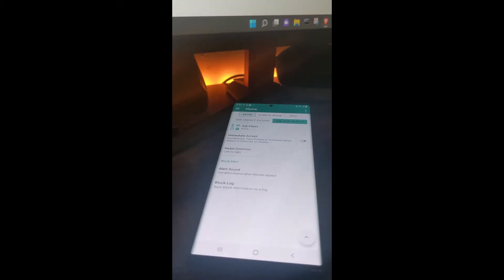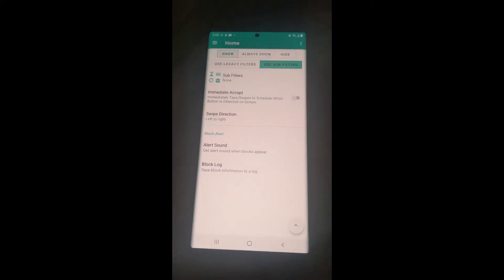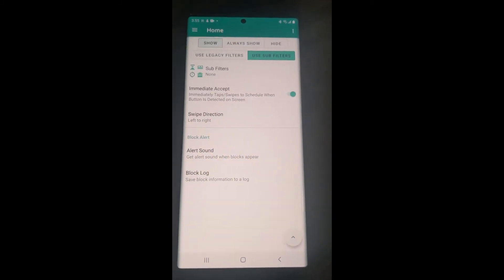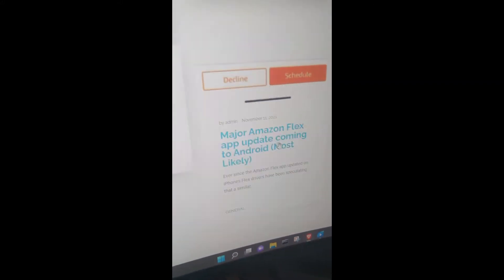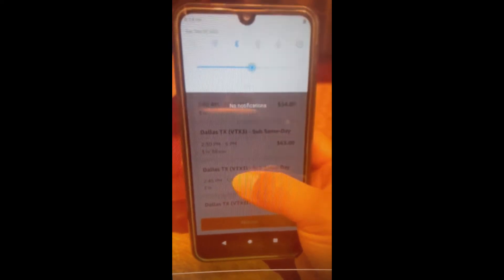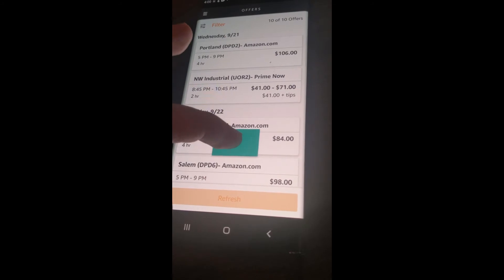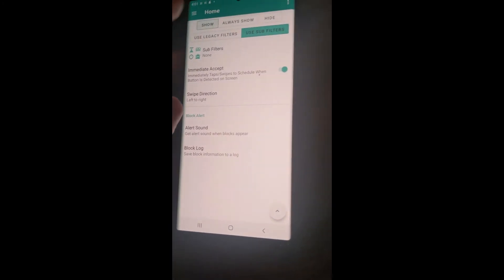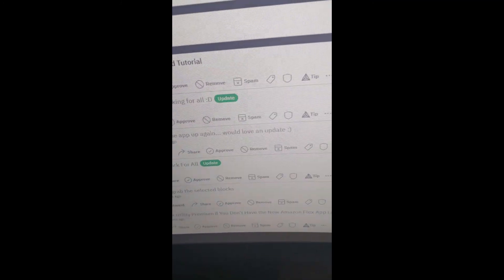Flex Utility Premium and the New Flex Layout - Dev Update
Discussing the new Amazon Flex layout and Flex Utility Premium.